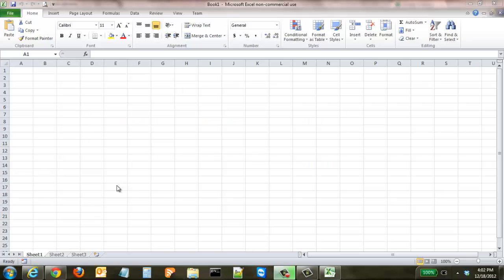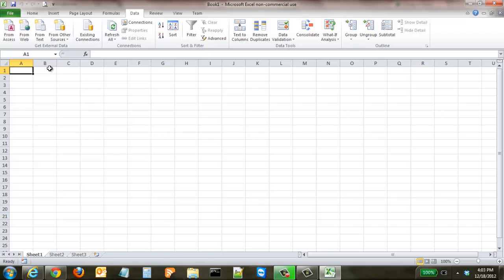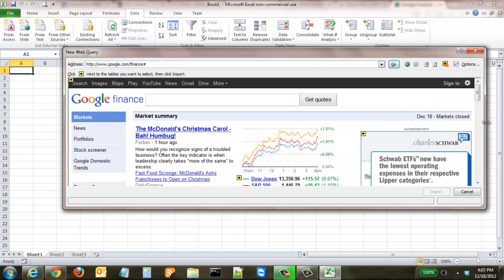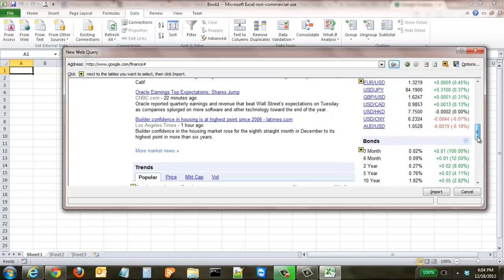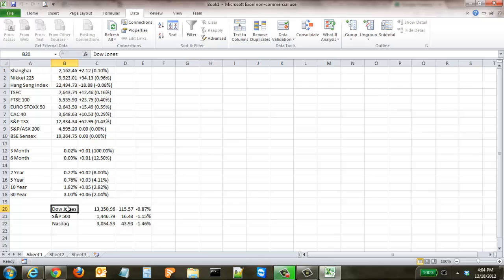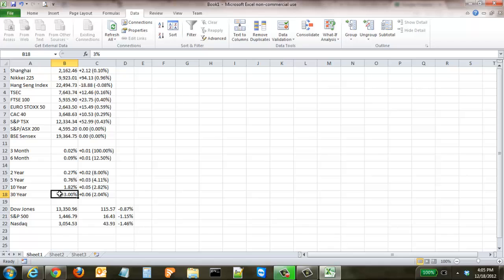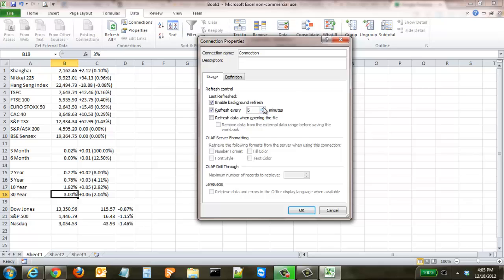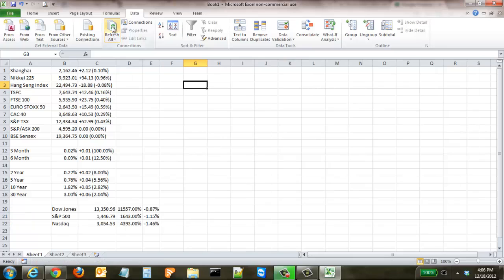How to Pull in Data from a Website into an Excel Spreadsheet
This tutorial explains how to index tables on specific websites and extract real time data into an Excel spreadsheet.